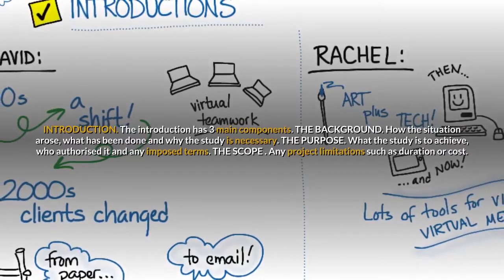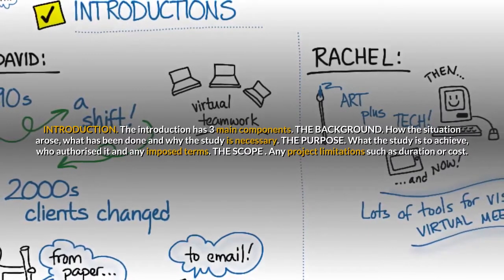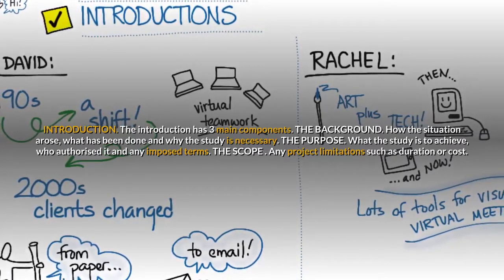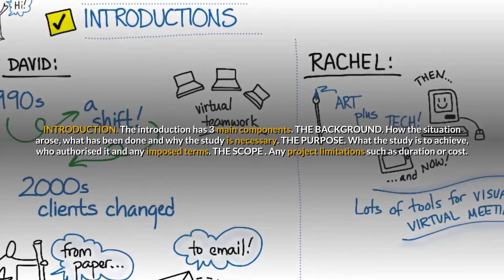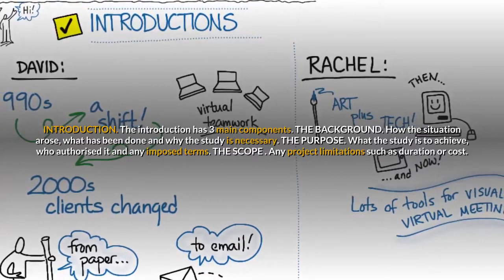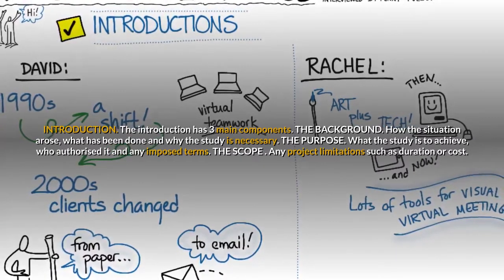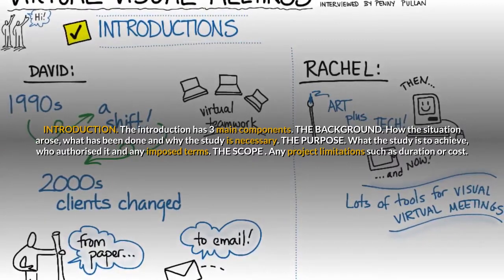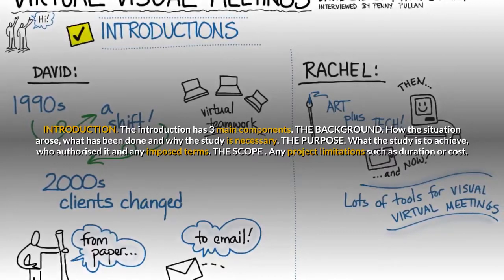How to Write a Formal Engineering Report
A quick video to explain how a formal engineering report should be set out. What headings should be used and what should be in each section.